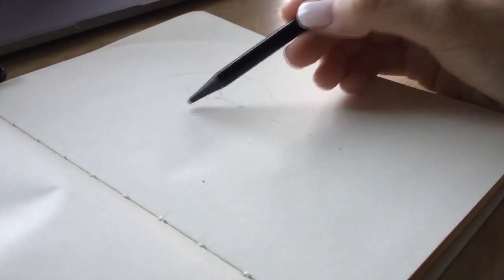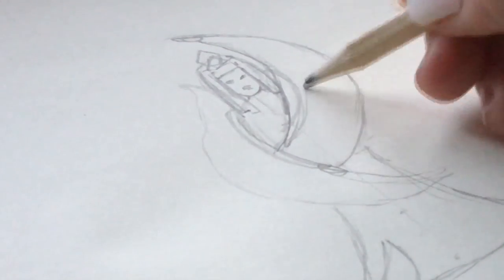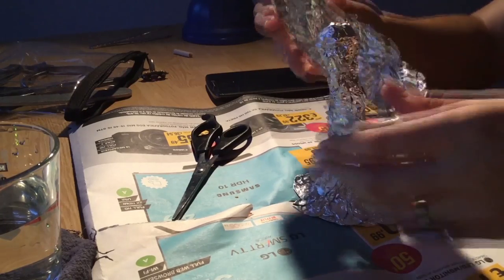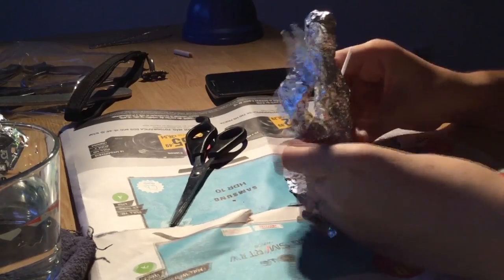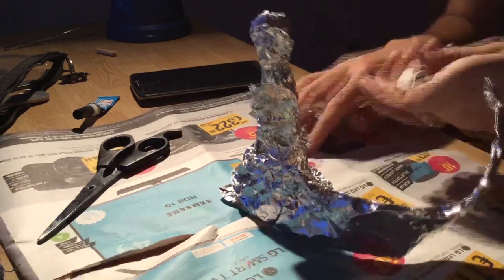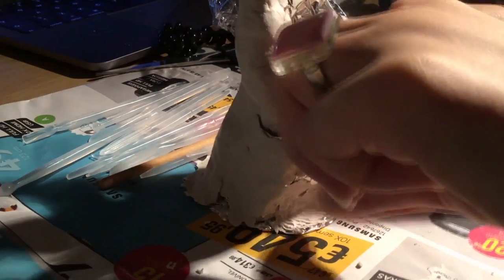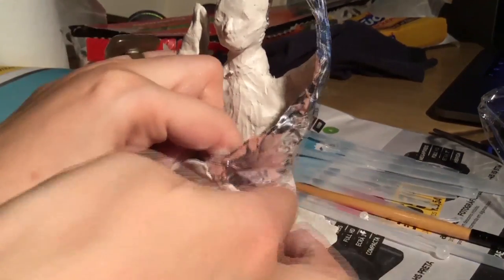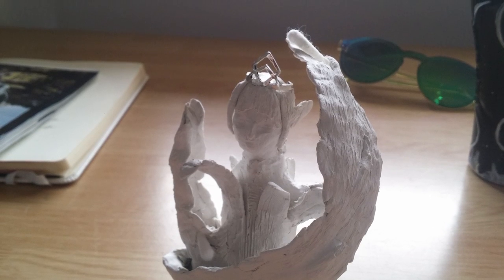Fire Keeper - DIY sculture (Part 1)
Enjoy music from Rodrigo Leão